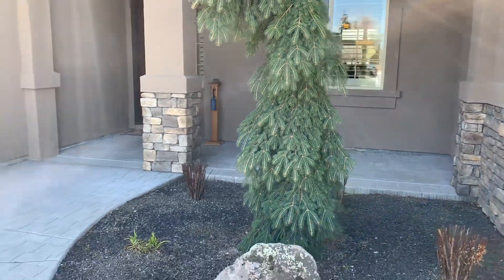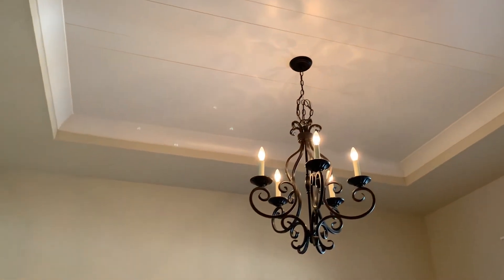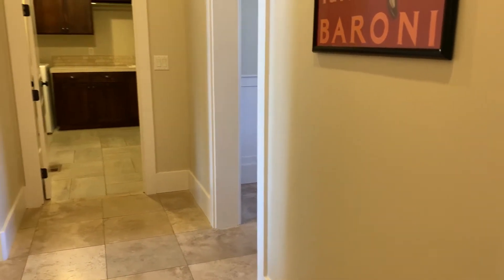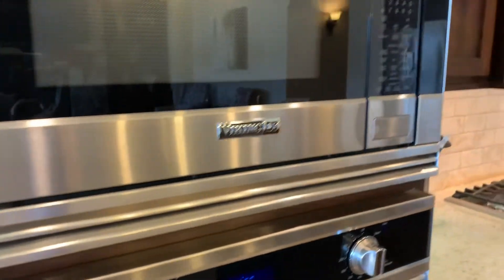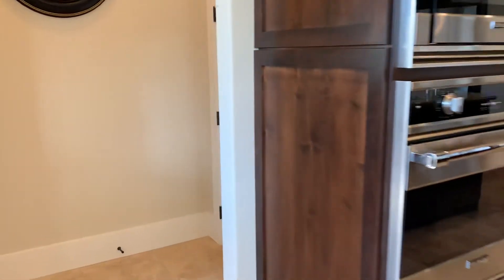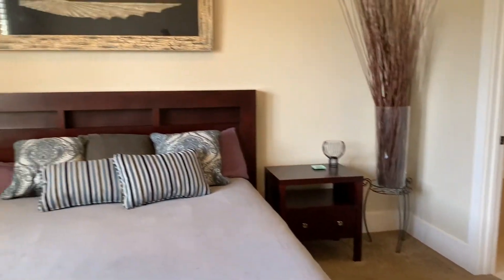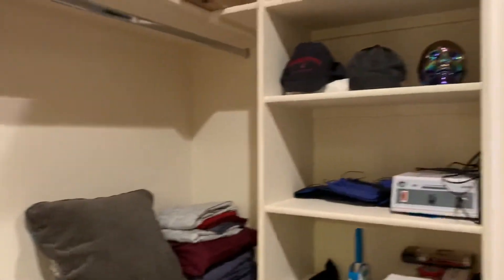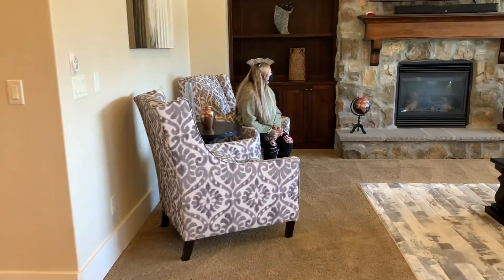Shumard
Star ID real estate
Boise ID real estate